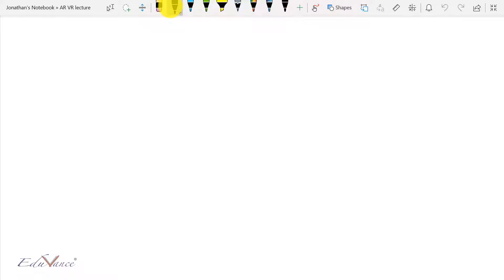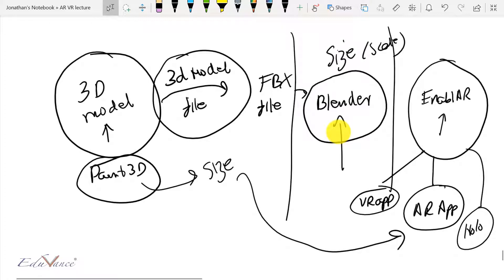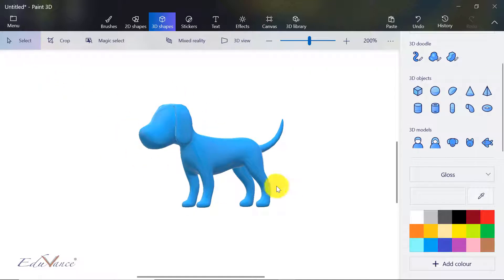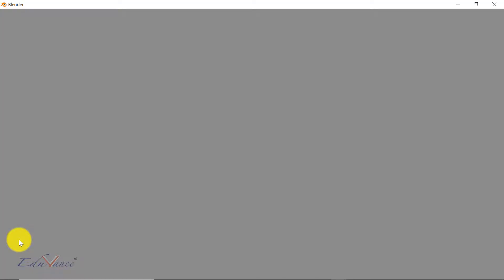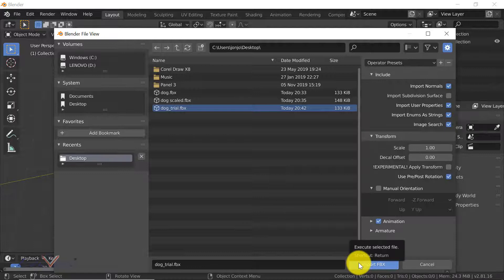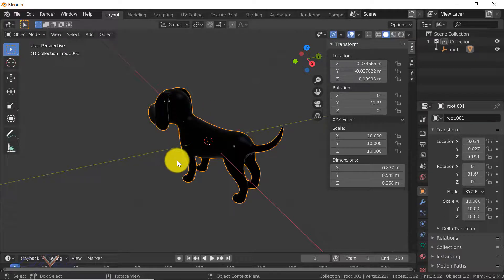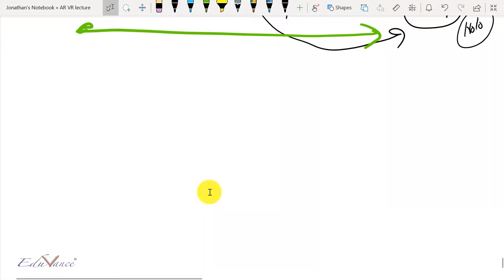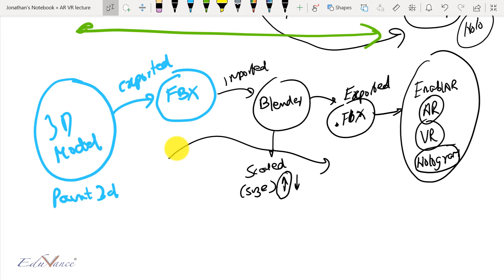Lecture 11 : How to export a 3D model from Paint 3D to Blender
Welcome to Eduvance Youtube Channel.

This lecture is a part of 3D modelling.
In this lecture, you will learn how to create a 3D model using Paint 3D and resize it using Blender.